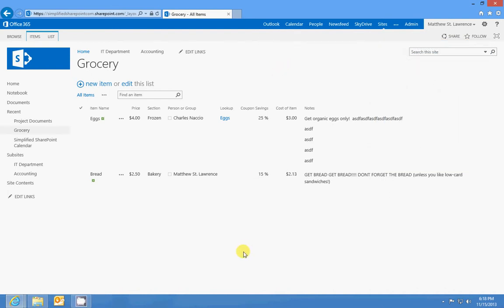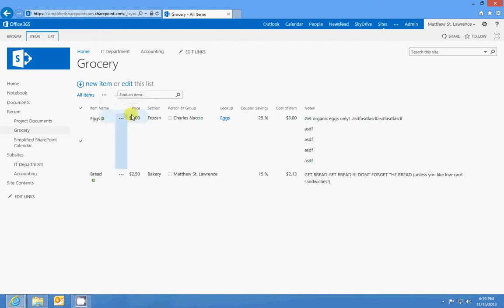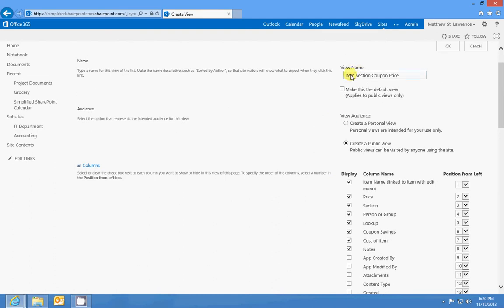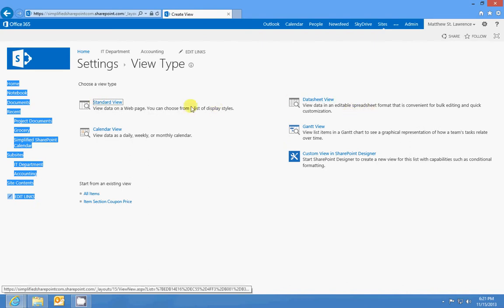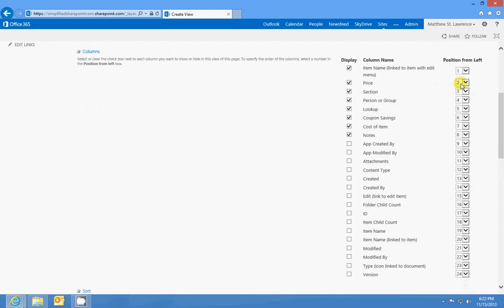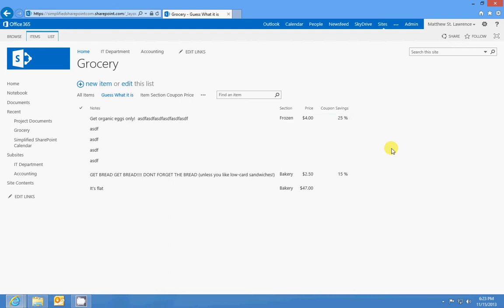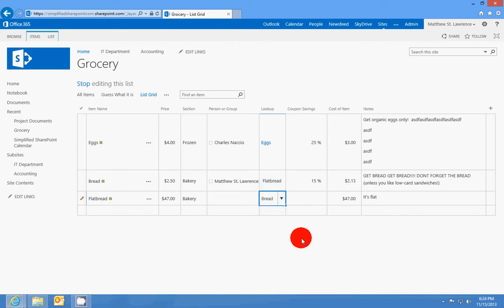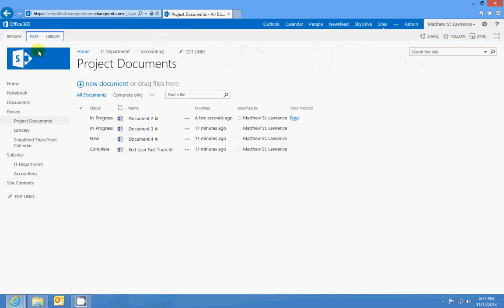Creating Content: Building Custom Views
SharePoint® lets you create multiple views for the same app (list or library).  Let's take a look at how easy it is to create a custom view for a document library.
•Click the GEAR icon in the top-right of your screen
•Select "Site Contents"
•In the list of apps, select the document library you want to use to create a custom view.
•On the library page look for a link that says "All Items" and click the three dots next to it "..."
•In the menu that appears, click "Create View" (You can modify a view too, but we'll create one)
•Select "Standard View"
•Enter "Only Filename" in the name field.
•Check the box for "Public view"